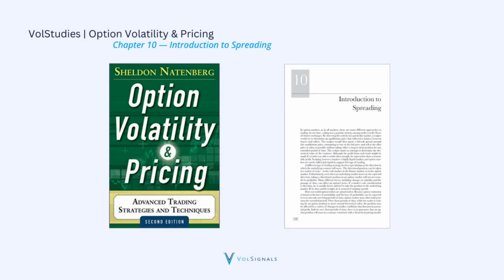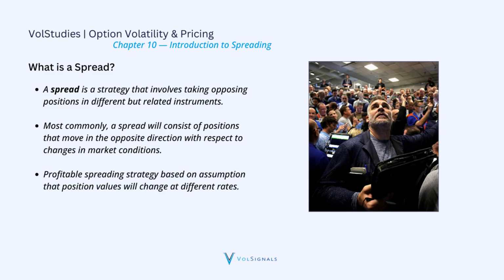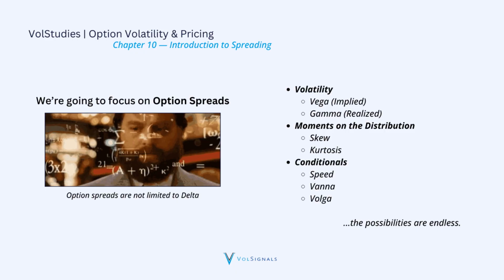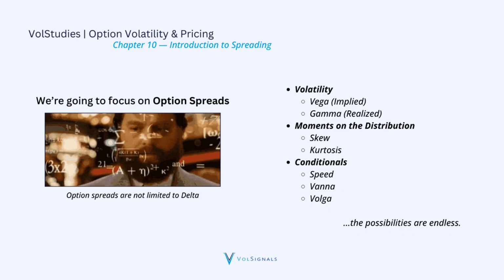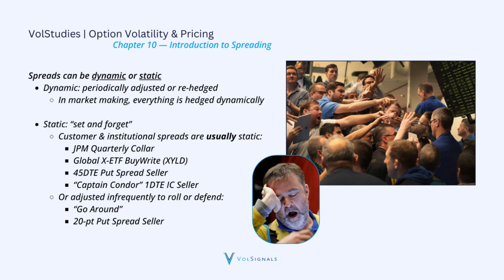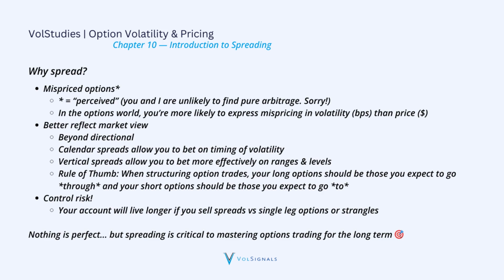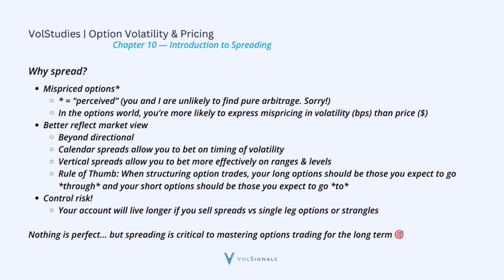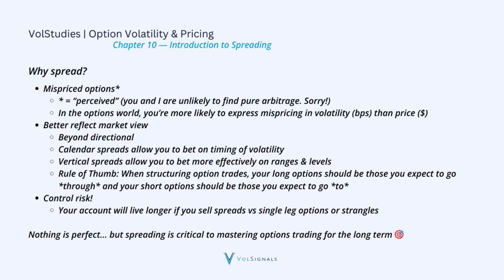2 Video Chapter 10 — Introduction to Spreading